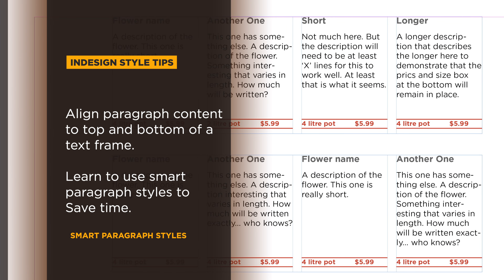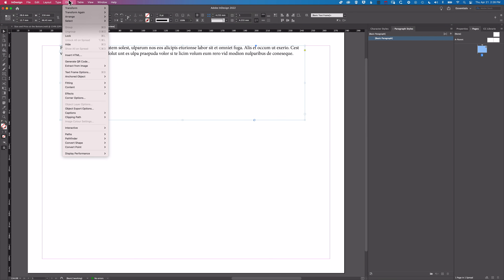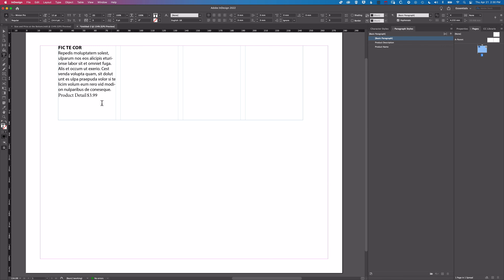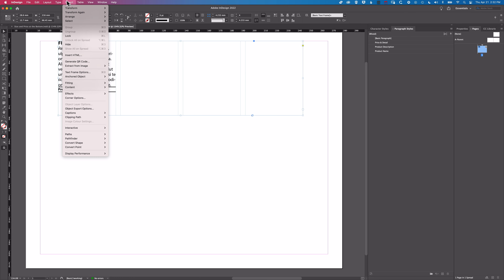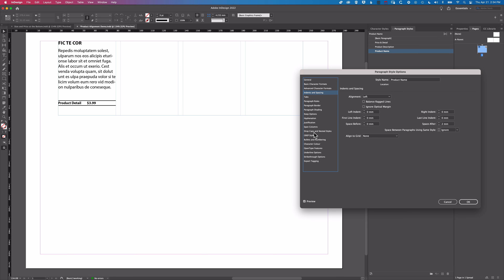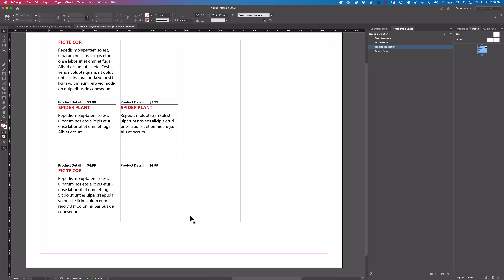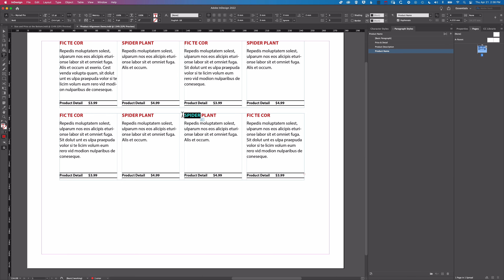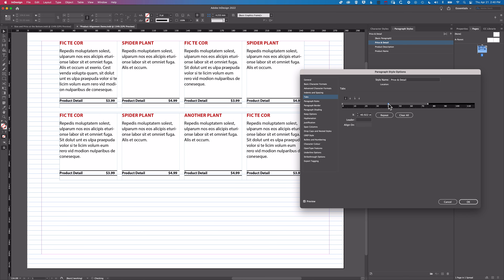Align to the Top & Bottom of a Text Frame in InDesign [SMART PARAGRAPH STYLES]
Use this technique when you want to align content in a listing, event or product price list to the top and bottom of the same text frame. This excellent technique will give you additional layout control and allow you to align elements with smart paragraph styles.